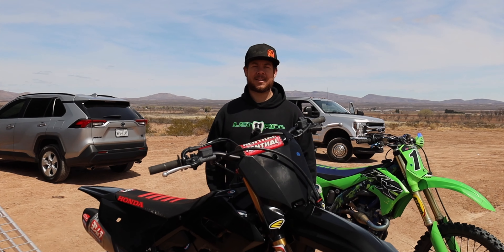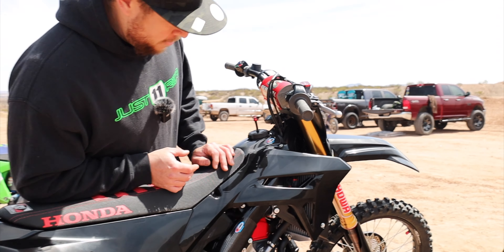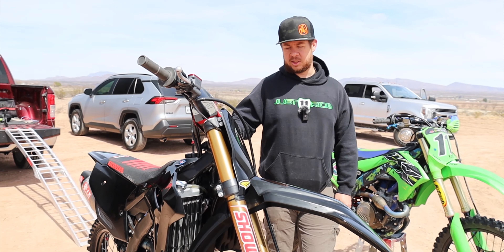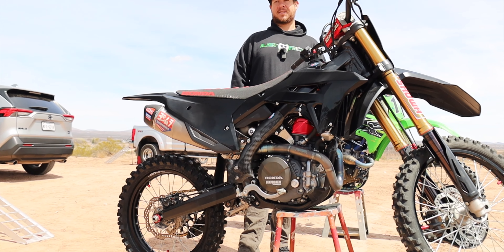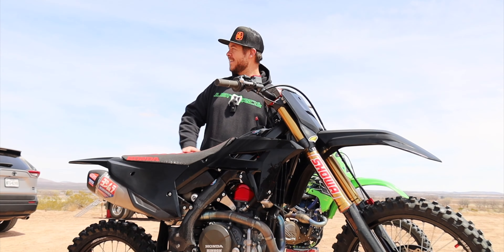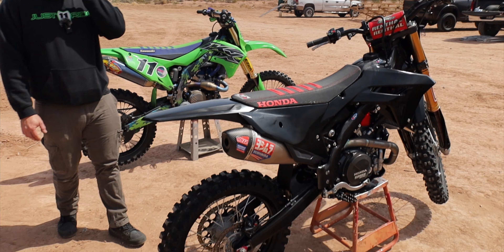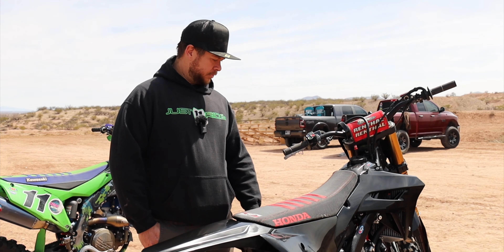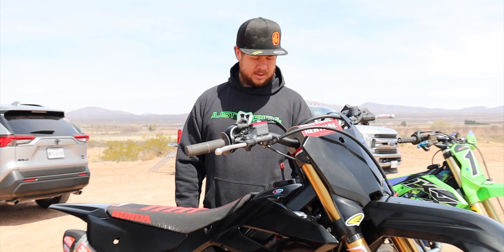2022 Honda CRF450RWE Works Edition Build Overview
Creating high definition motorcycle content for the passionate 2 wheel enthusiast. Just ride.